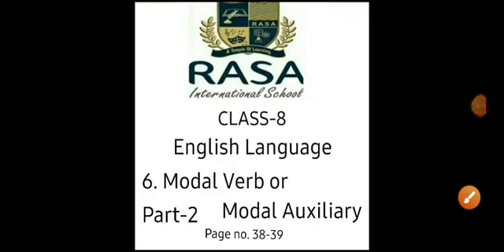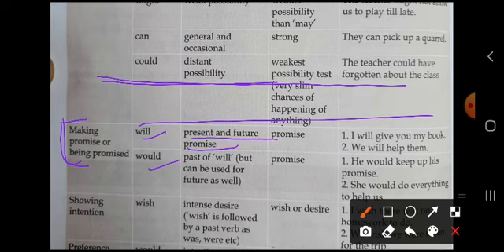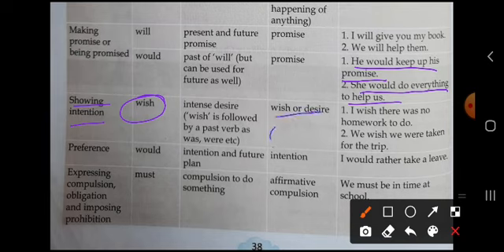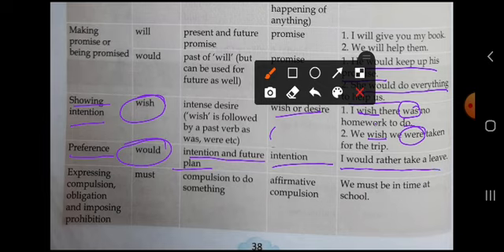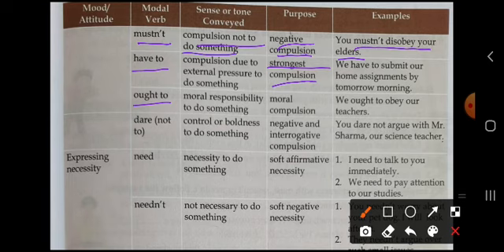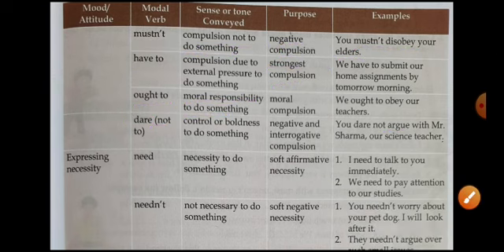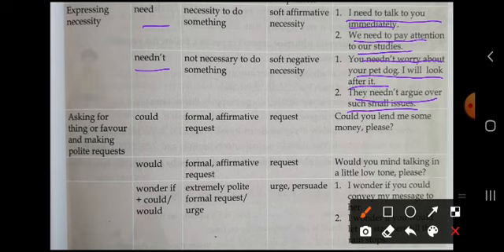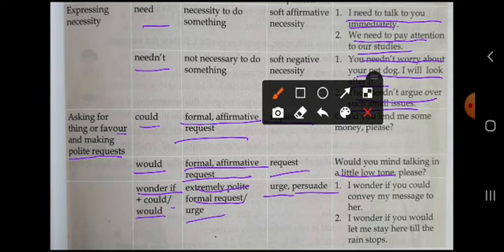Class 8 English Language Ch-6 Modal Verb or Modal Auxiliary Part-2 Page no. 38-39